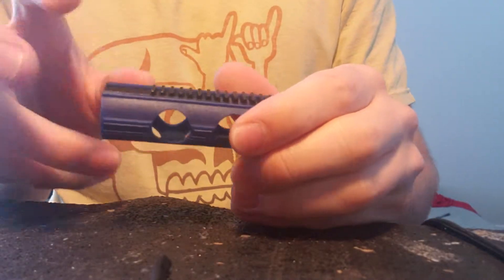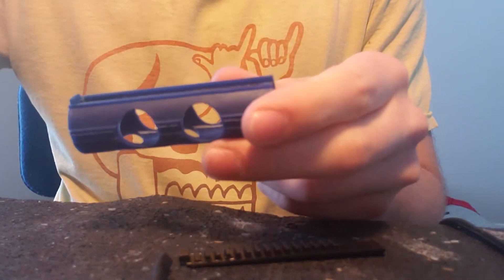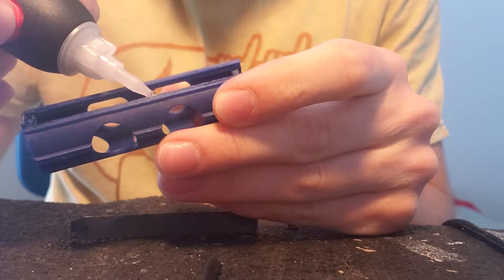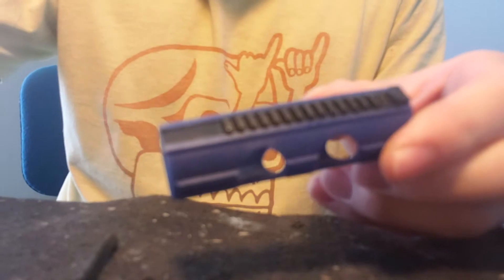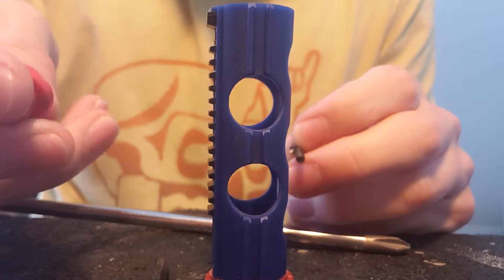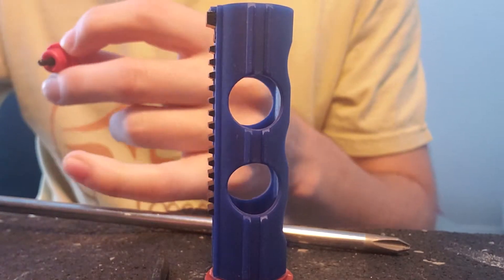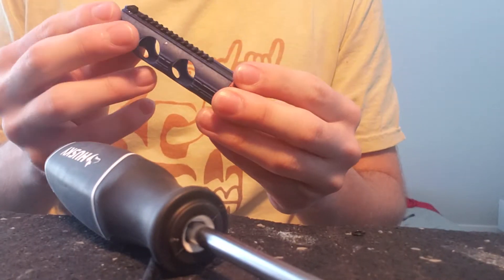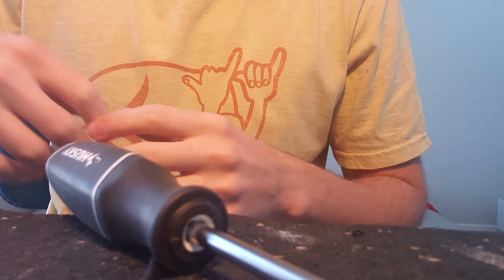How to secure your piston rack and head to your piston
This is a super important step for all builds, stock or high stress.
All you need is some super glue!